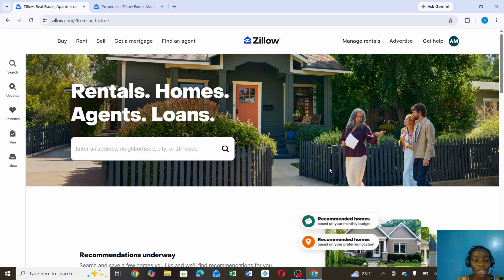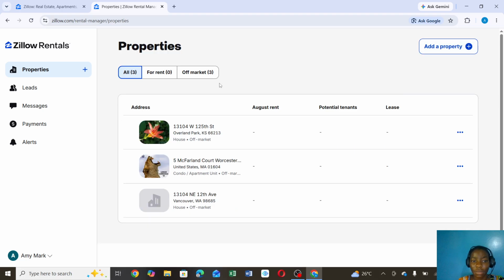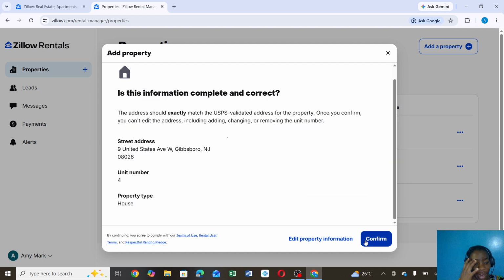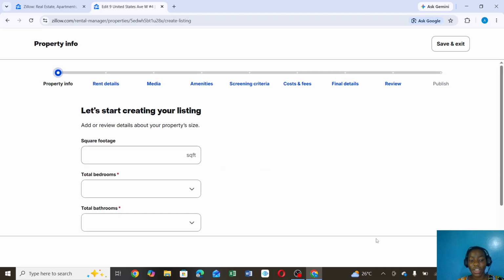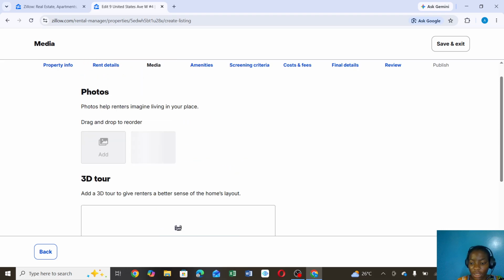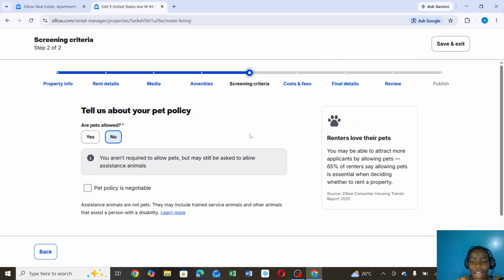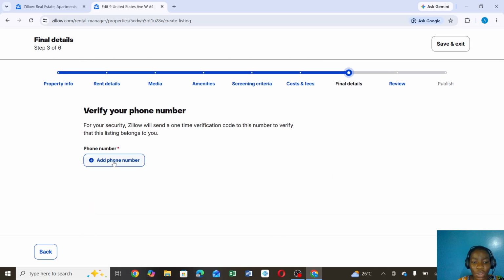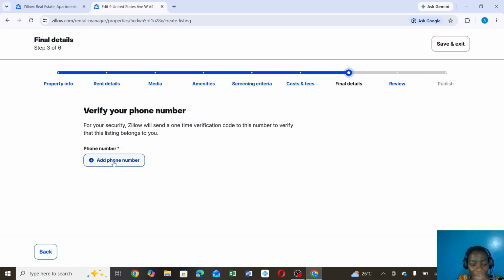How To Post on Zillow for Rent (Quick Tutorial)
In this video I will show you How To Post on Zillow for Rent. It would be good if you watch the video until the end so that you don't miss important steps.